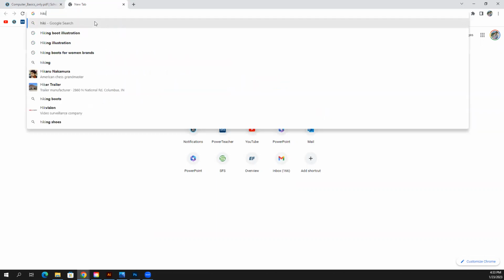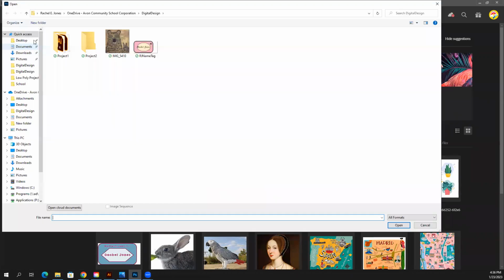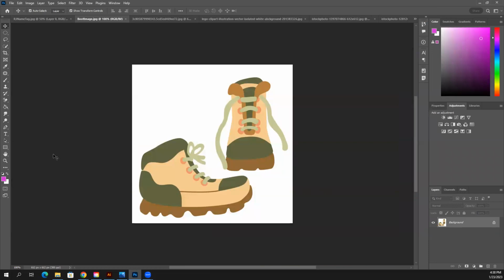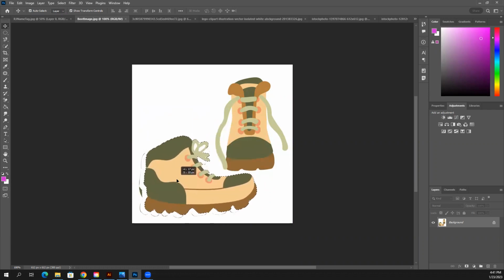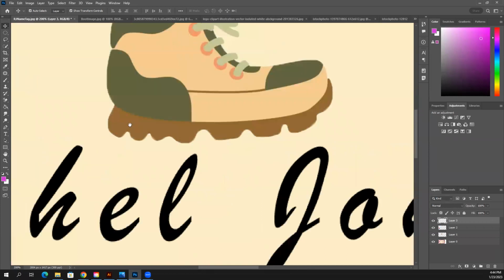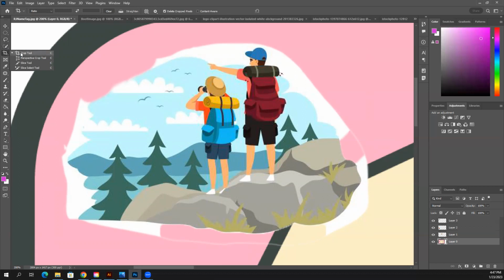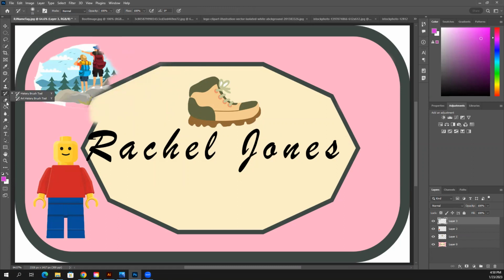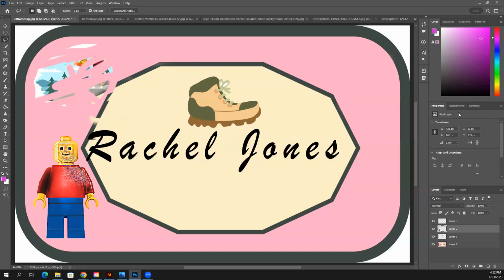Digital Design Basics & Name Tag Demo 2